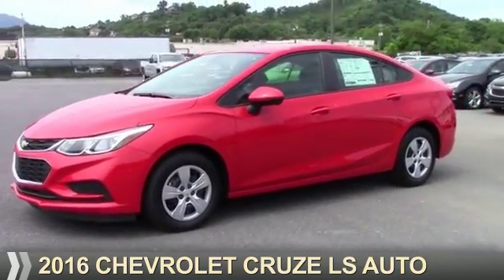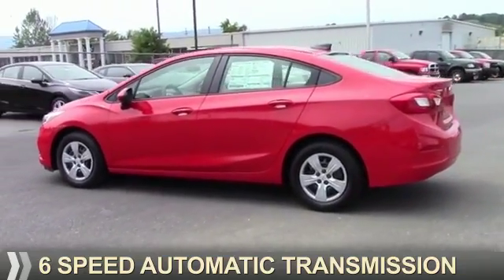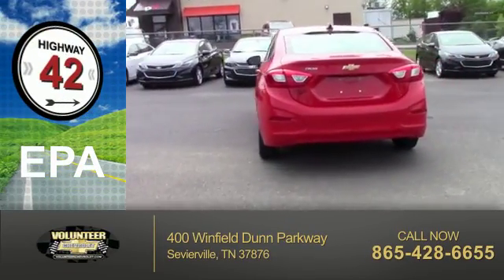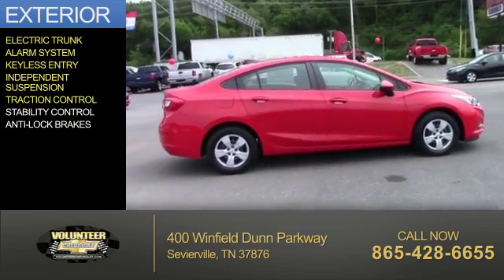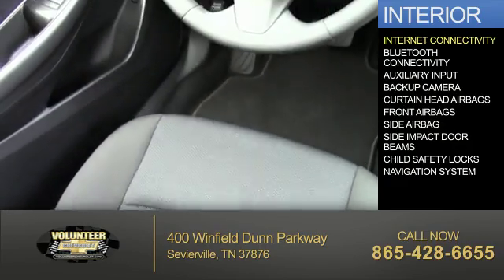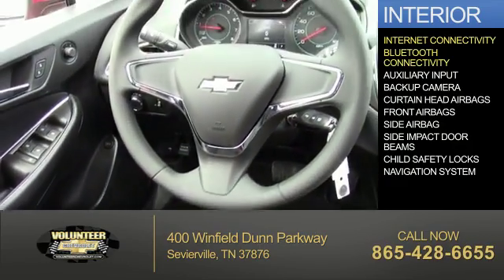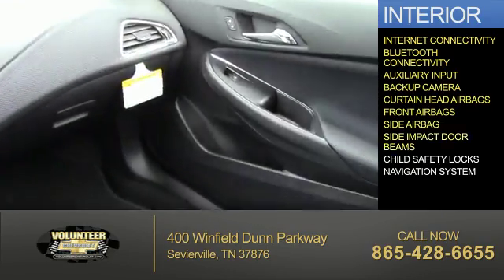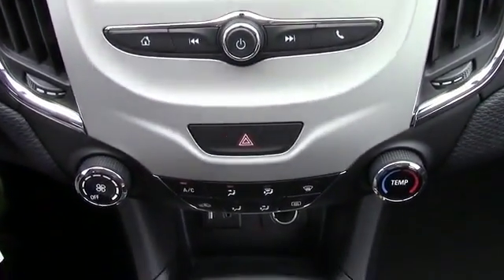2016 Chevrolet Cruze 12522 - Sevierville TN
Year: 2016
Make: Chevrolet
Model: Cruze
Trim: LS Auto
Engine: 1.4 liter 4 Cylindercylinder FWD
Transmission: 6-Speed Automatic
Color: Red
Mileage: 0
Address:
VIN:1G1BC5SM2G7257538